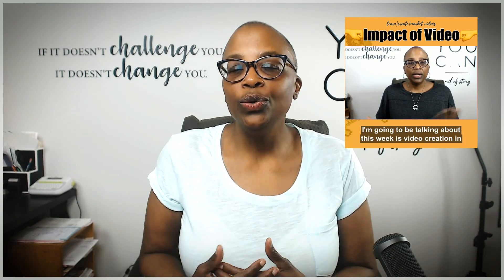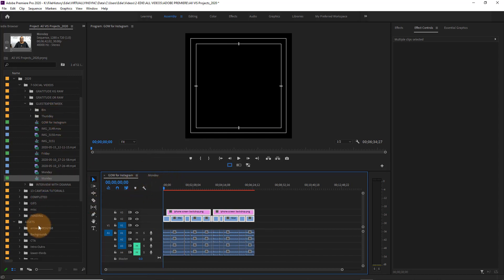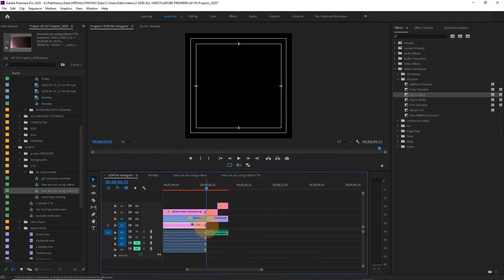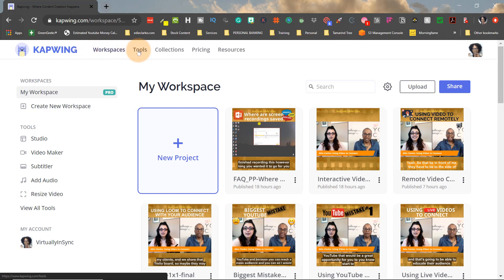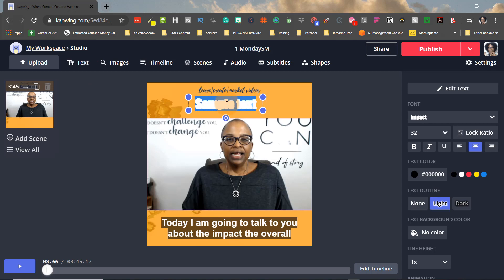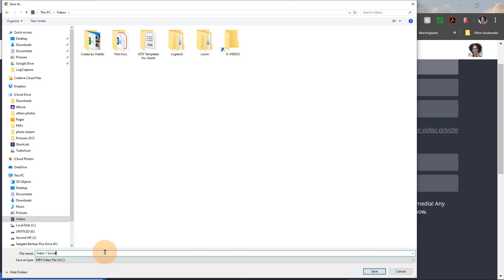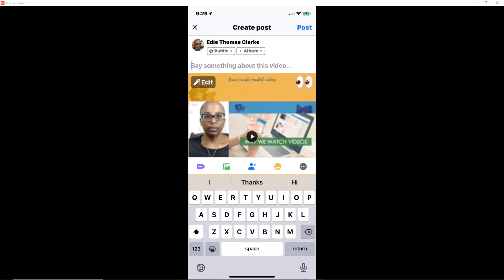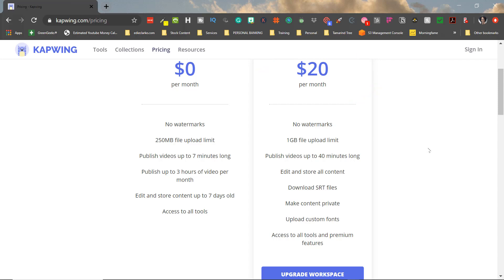Can You Create PROFESSIONAL Subtitled Videos With Kapwing In 10 Minutes?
▶INTERESTED? Sign up for a new FREE or PAID account In this video, I share how to use Kapwing Online Video Editor to create subtitled social media videos.
See table of contents to jump to Kapwing online video editor portion

Kapwing is an online video editor that requires no download and can help you create subtitles, Memes Gifs, and more.  There's also an app for your iOS device that lets you view and manage your content that was created online.

00:00 Intro
00:21 How I created the clip in Adobe Premiere
04:08 Import into Kapwing
07:37 Kapwing App
09:26 Other Kapwing Tools
09:53 Kapwing Pricing

▶INTERESTED? Sign up for a new FREE or PAID account

🔗LET’S CONNECT!